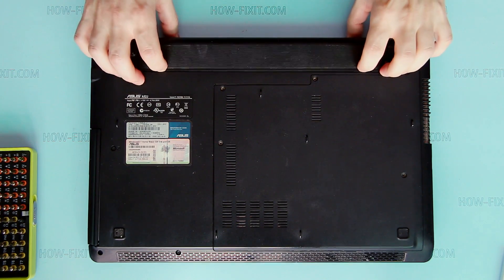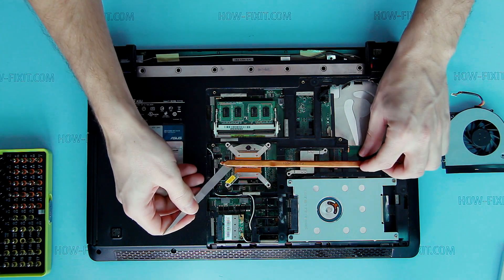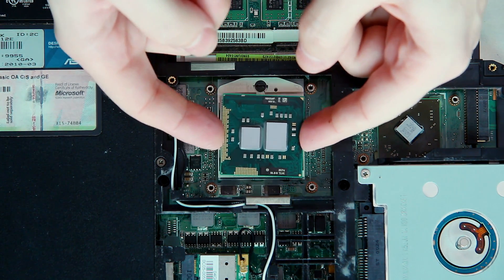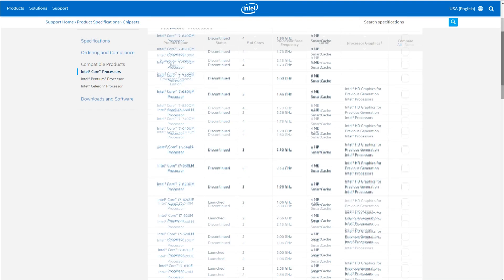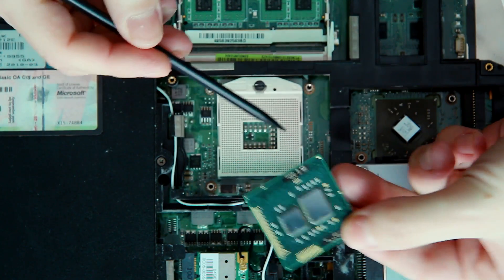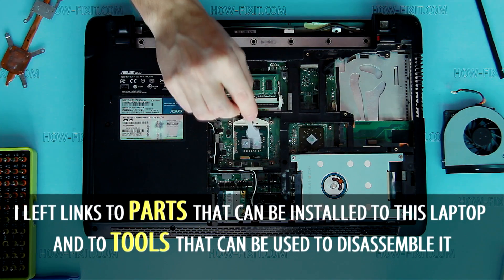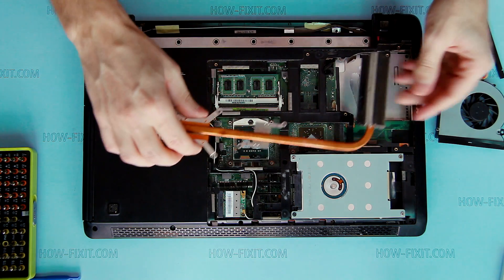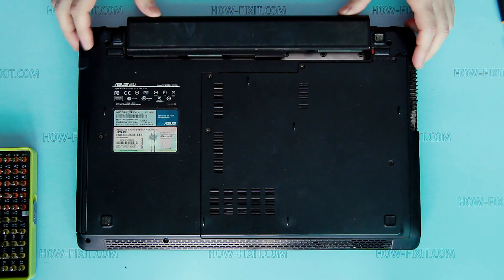Asus A52, X52, K52 CPU Upgrade Guide: Boost Your Laptop's Performance!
In this DIY tutorial, I cover everything you need to know about upgrading the processor in your Asus A52, X52, K52 laptop.

💻 *DESCRIPTION*
Welcome to HowFixit! In this DIY guide, I cover everything you need to know about upgrading the CPU in your Asus A52, X52, K52 laptop. From selecting the right CPU model to step-by-step replacement and installation procedures, we leave no stone unturned. Our expert tips ensure a seamless upgrade process, maximizing your laptop's speed and efficiency. Dive into the world of enhanced performance and learn the secrets of upgrading your laptop's CPU like a pro.
Embarking on a laptop CPU upgrade may seem daunting, but with the right information and careful execution, it can be a rewarding experience. Stay informed, follow the steps diligently, and witness your laptop transform into a powerhouse capable of handling the latest software and demanding tasks.

🛠️ *Video Content:*
Step 1: Disassembling Laptop
Step 2: Removing the Old CPU
Step 3: Applying Thermal Paste
Step 4: Installing the New CPU
Step 5: Reassembling Laptop

Q1: Can I upgrade the CPU on any laptop?
- A: Yes, if your laptop supports a socket with a replaceable processor, you can replace it.
Q2: Which laptops cannot have a processor upgrade?
- A: If your laptop's processor is soldered to the motherboard, it cannot be replaced.
Q3: How can I know the compatible CPU of my laptop?
- A: Check which socket type your laptop supports and chipset, then on the Intel website, you can find out which processors are compatible with your laptop's socket and chipset.
Q4: What tools do I need for a CPU upgrade?
- A: Key tools include screwdrivers, thermal paste, and anti-static opening pry tools. These tools facilitate the safe disassembly and installation of the new CPU.
Q5: Is thermal paste necessary during a CPU upgrade?
- A: Yes, applying thermal paste is crucial for efficient heat transfer, preventing overheating, and ensuring the longevity of your upgraded CPU.
Q6: How often should I upgrade my laptop's CPU?
- A: The frequency of CPU upgrades depends on your usage and the demands of modern software. Consider upgrading when you notice a decline in performance or when your laptop struggles to handle new applications.
Q6: Can I upgrade the CPU without backing up my data?
- A: Yes, you can. But it's recommended to back up your data before any hardware changes to avoid potential data loss. Use external storage or cloud solutions for a secure backup.